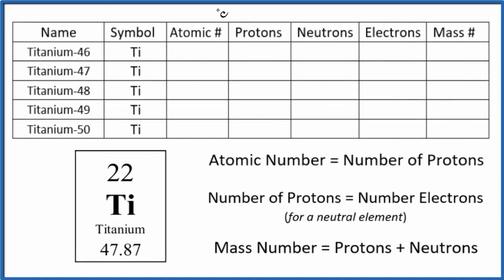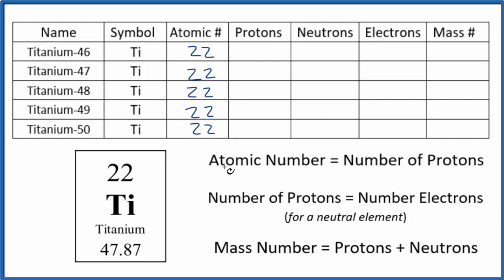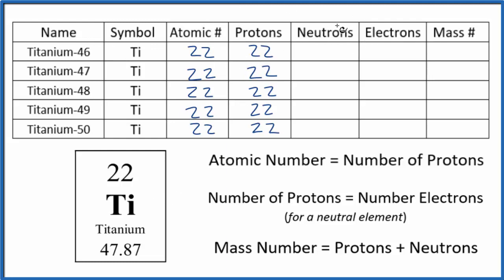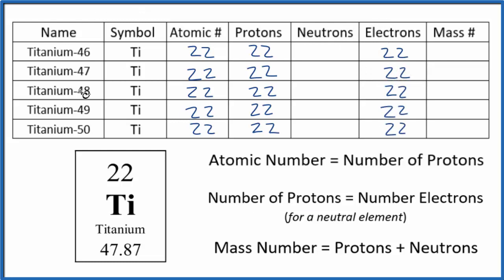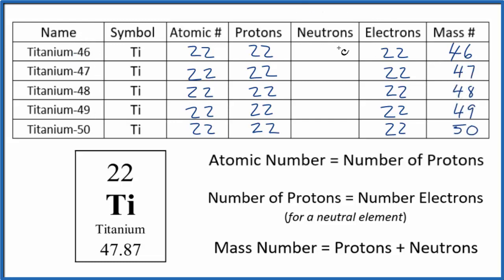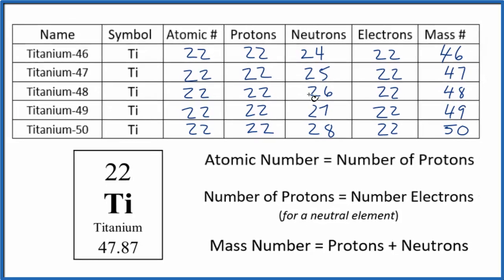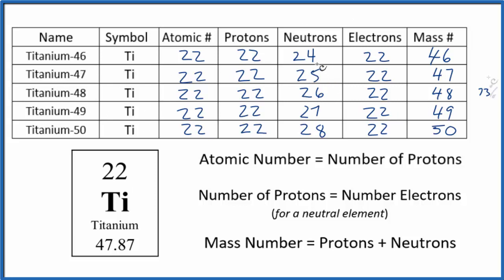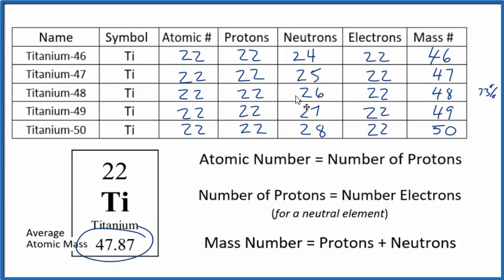How to find the Number of Protons, Electrons, Neutrons for Ti (Titanium)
In this video we’ll use the Periodic table and a few simple rules to find the protons, electrons, and neutrons for the element Titanium (Ti). From the Periodic Table we can find the element symbol, atomic number, and atomic mass.  Using this information we can find the other information Titanium.

Titanium has five naturally occurring isotopes, Ti-46, Ti-47, Ti-48, Ti-49, and Ti-50.  Ti-48 is the most common isotope of Chromium (about 74% of a sample of Ti will be  Ti-48).

Rules

Note, when finding protons, neutrons, and electrons for Tin (Sn), remember that Tin is a neutral element (all of the elements on the Periodic Table are listed in their neutral state).  That means that the number of protons and electrons will be equal.